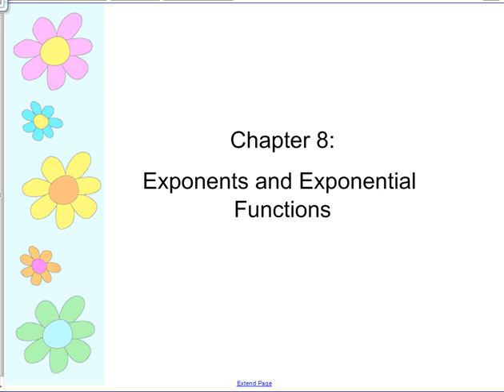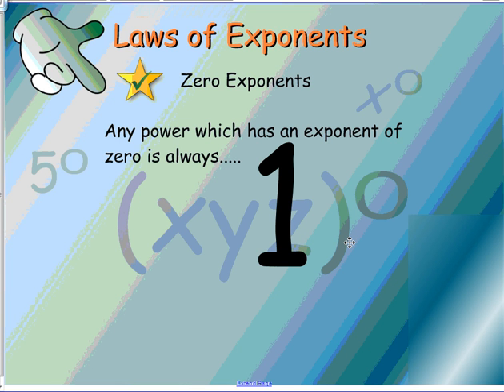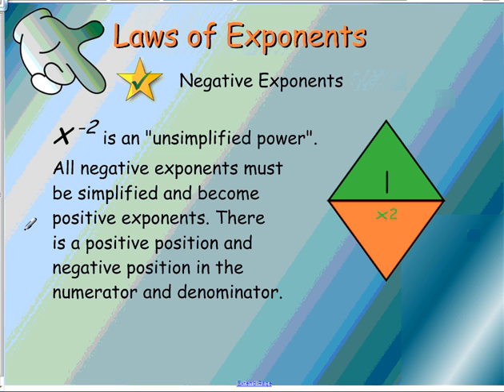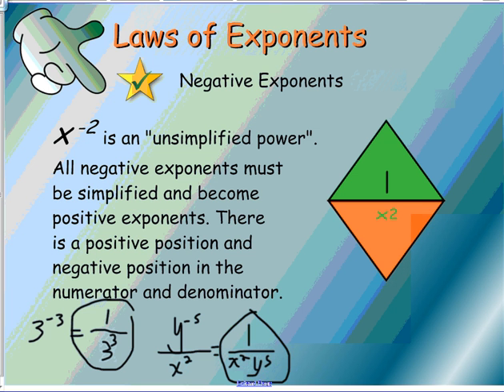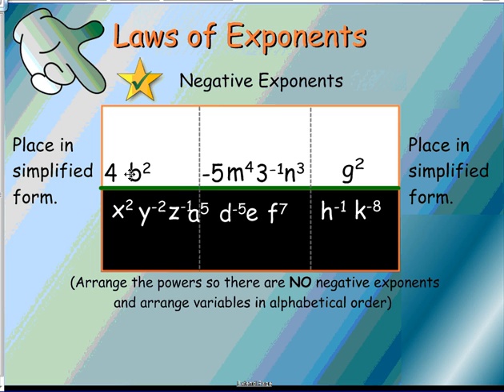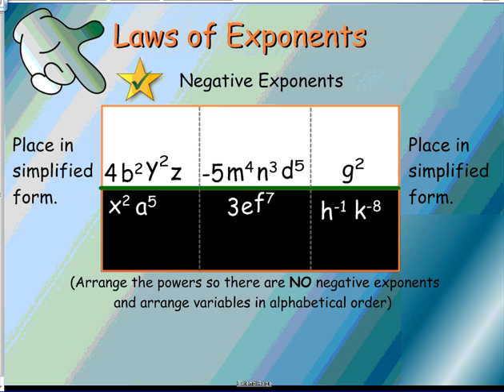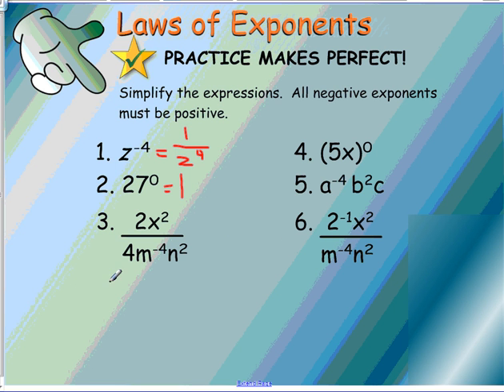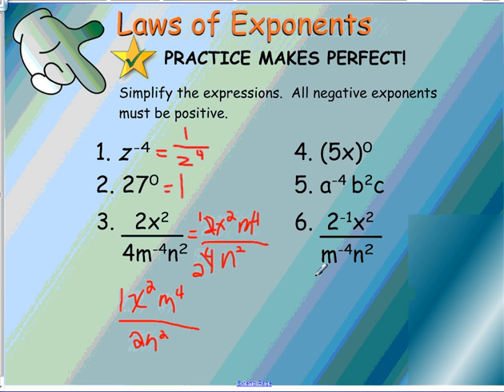Zero and Negative Exponents